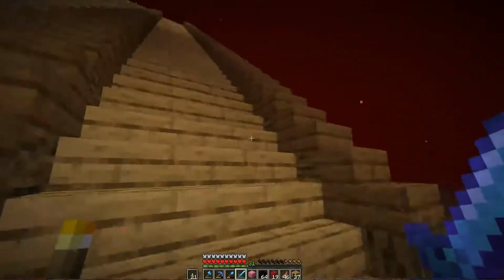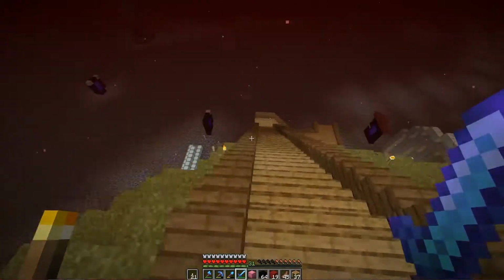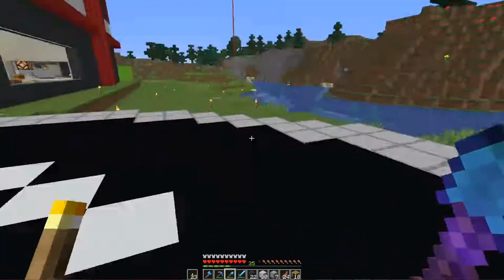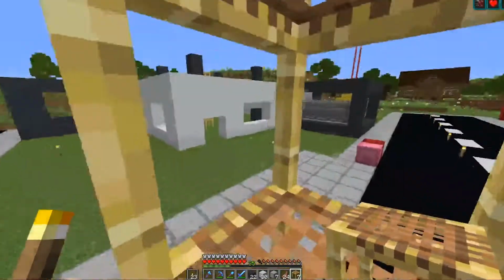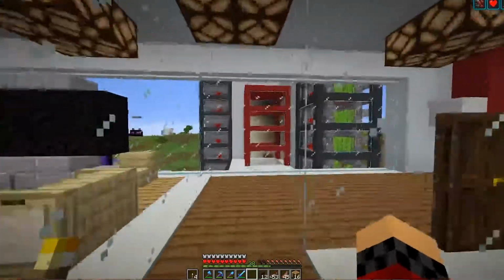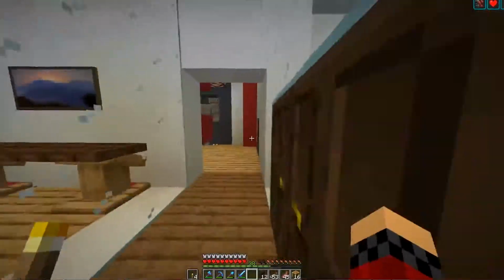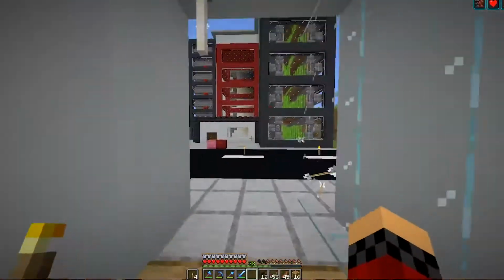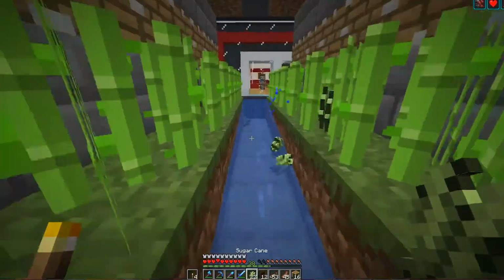This is Taking Forever! | UnityCraft SMP [Episode 15]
The reason this video is over a week late is because it's been taking me so damn long to get done what I want to get done! I have such big plans, but only so much time to work on them. So here's the start of something new that will be completed later on.